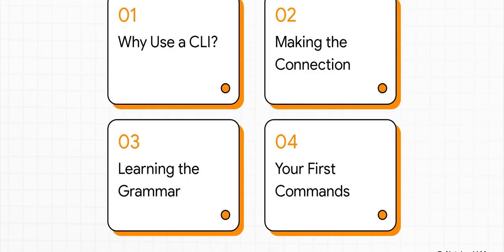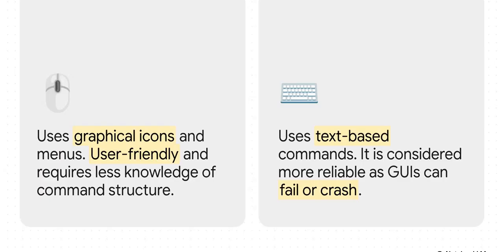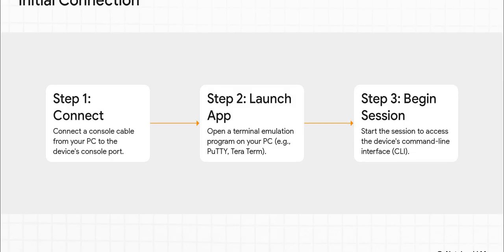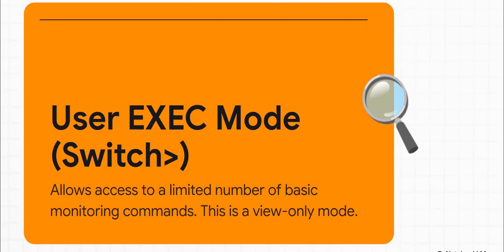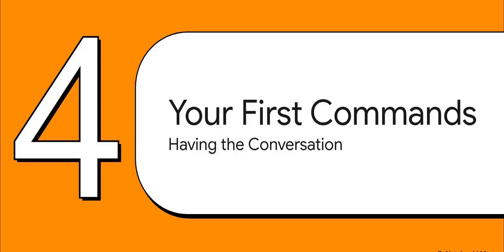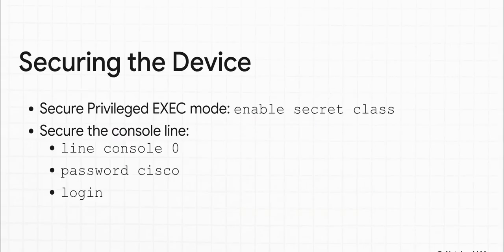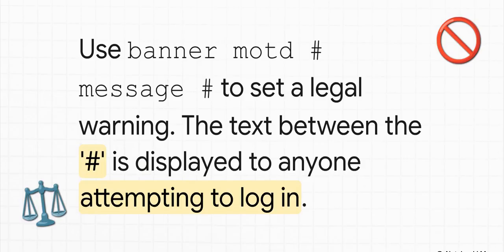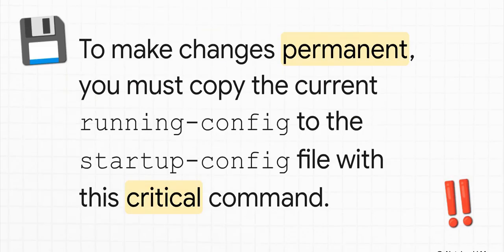CCNA1 - Module 2 Basic Switch and End Device Configuration